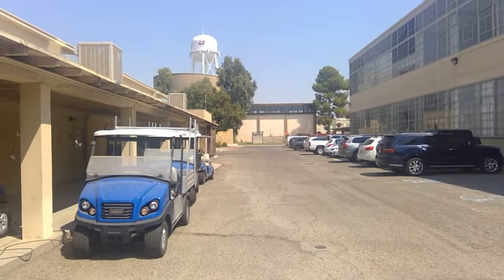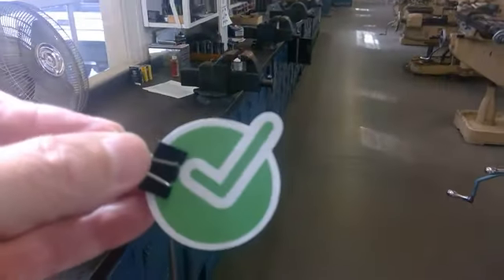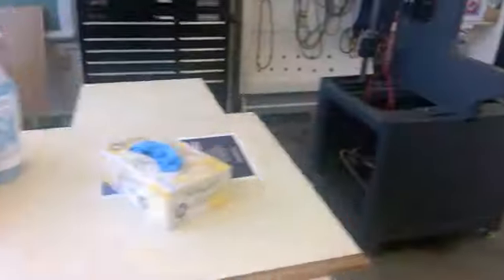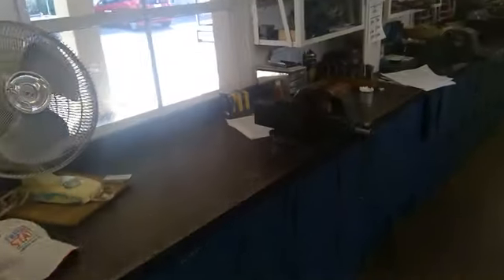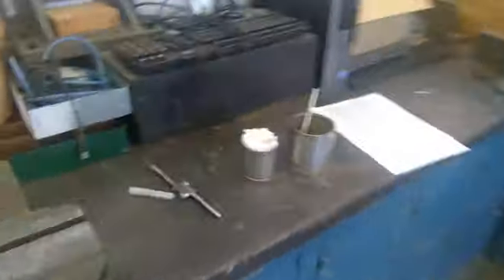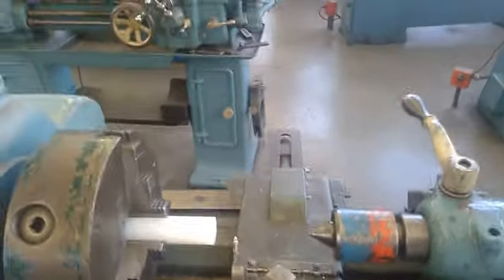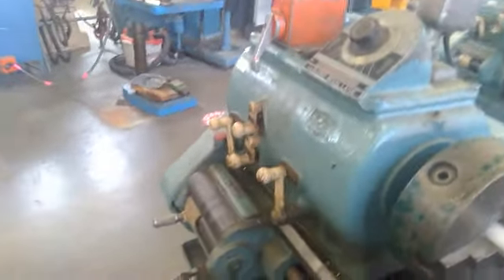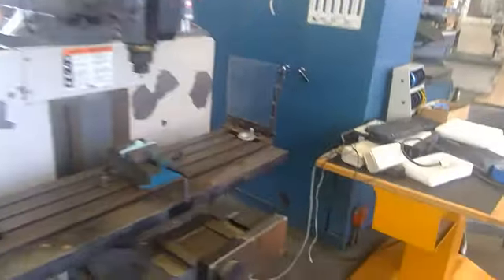Starting Milling and Turning